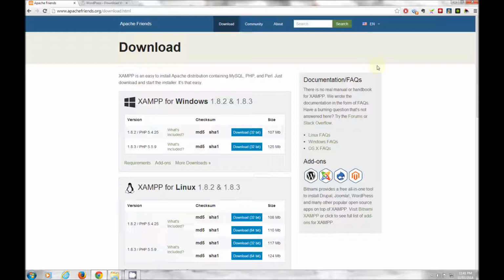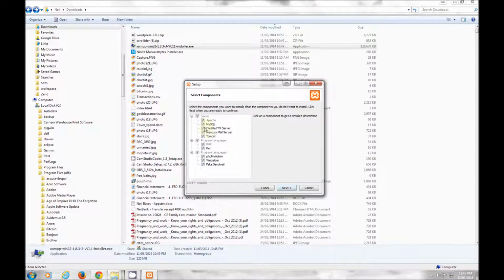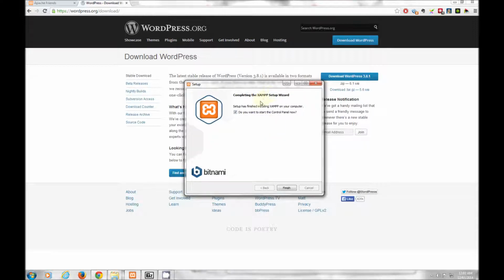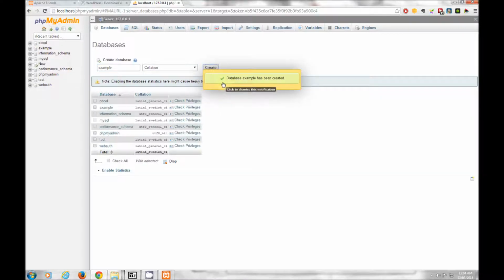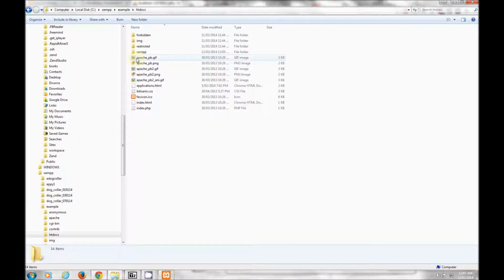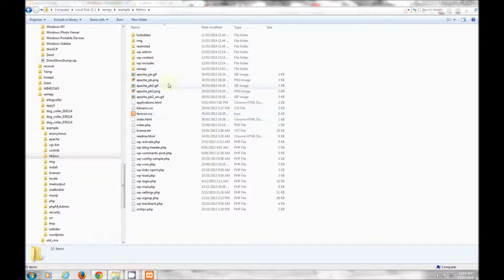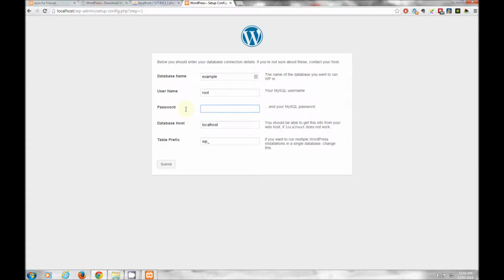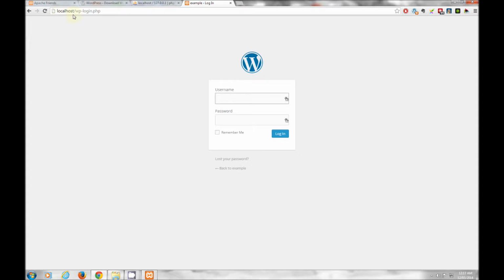Tutorial : Fresh Wordpress Install on a Localhost made easy - Develop your blog offline like a pro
Ten minute video running through how to put a server on your local PC and install a new Wordpress blog. You should always work on your website offline on staging and then push to production when you have QA'd it thoroughly.